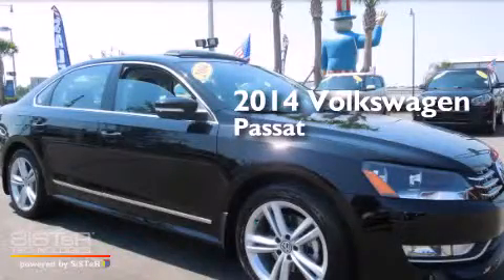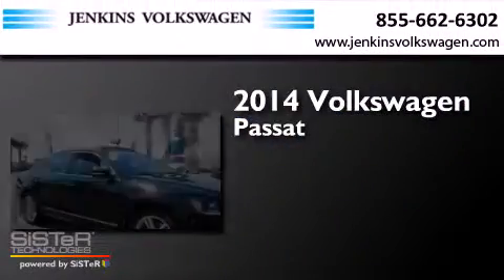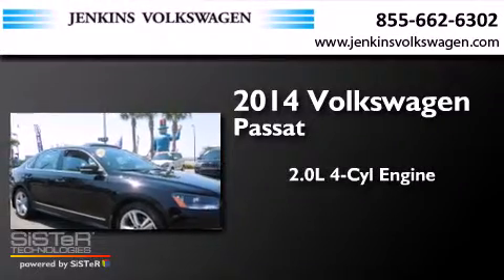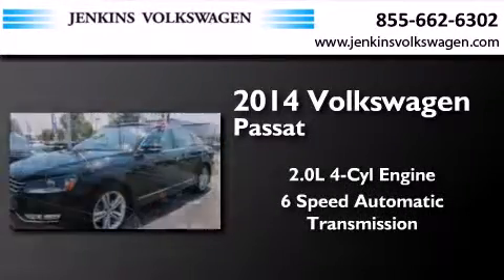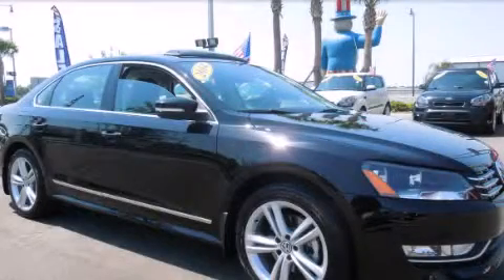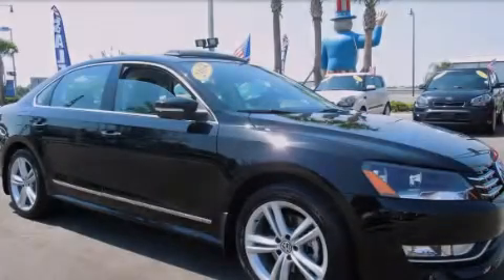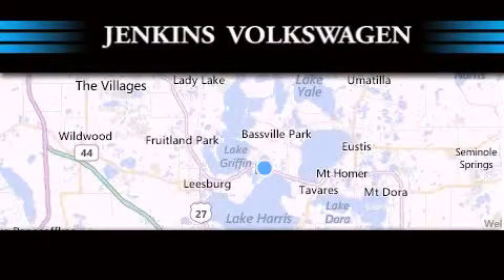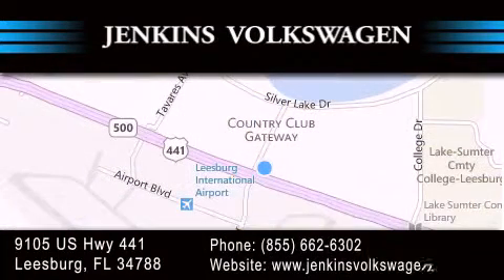Jenkins Volkswagen | Preowned 2014 Volkswagen Passat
A great deal on a preowned 2014 Volkswagen Passat right here at Jenkins Volkswagen in Leesburg, Florida!

We have been honored to serve the Leesburg, Florida area. We promise that your experience at our dealership will exceed your expectations!

Year : 2014 Make : Volkswagen Model : Passat Engine : 2.0L I4 16V DDI DOHC Turbo Diesel Trans . : a Exterior : Black Miles : 336 Interior : Titan Black Stock : V1665A